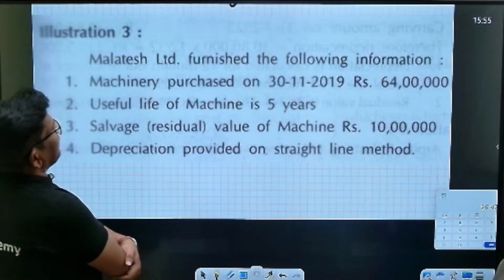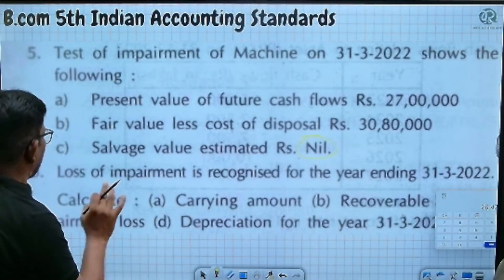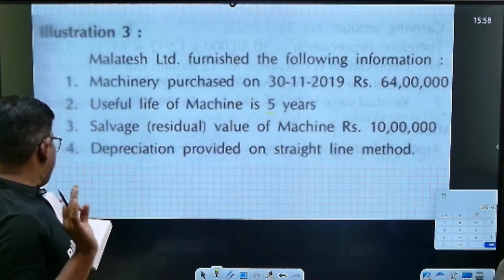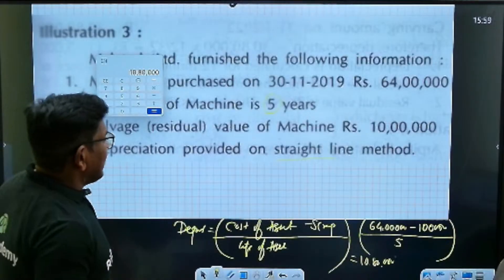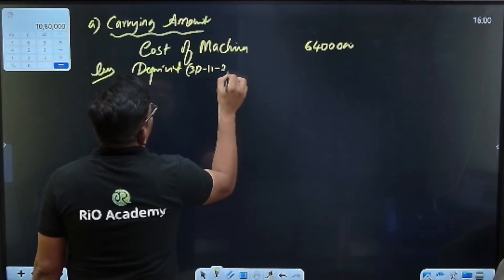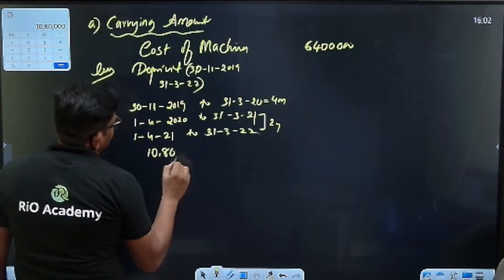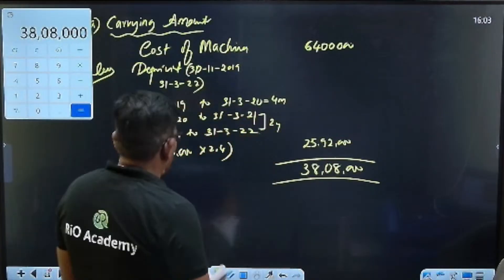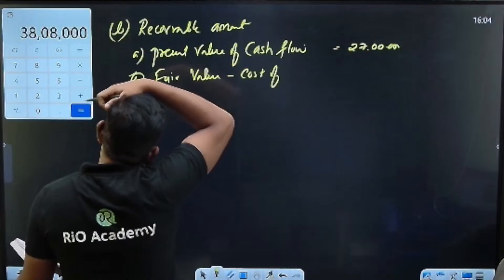B.Com 5th Semester NEP | Indian Accounting Standards | Impairment of Assets | part - 2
B.Com 5th Semester NEP | Indian Accounting Standards | Previous Under Accounting Standard for Items Appears In Final Statements

📌 You can enroll to Rio Academy Subscription and get the following benefits:
1.  Daily Live classes
2. Weekly conduct mock tests, guidance and more.
3. Dedicated DOUBT sessions
4. One Subscription, Unlimited Access to Live Online Classes and Videos
5. Real-time interaction with best-in-class teachers
6. You can ask doubts in live online classes
7. Download the videos & watch them offline